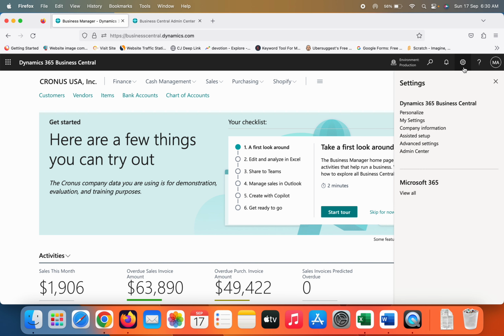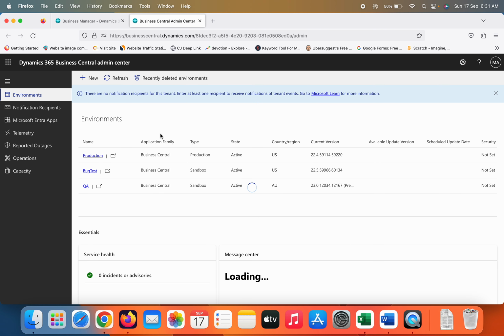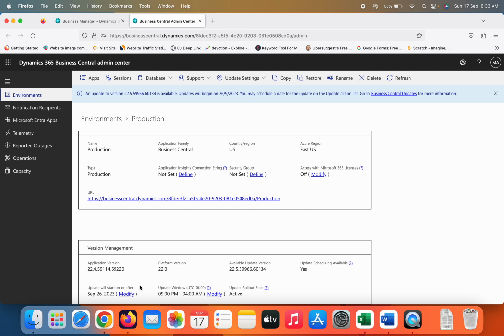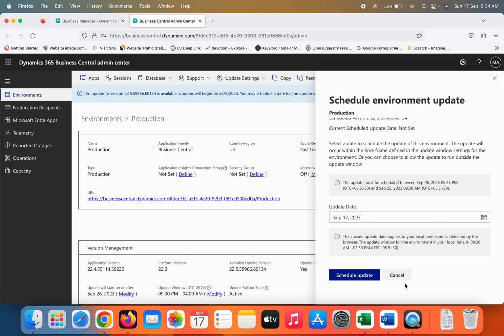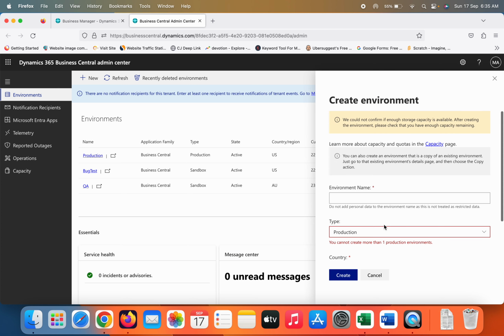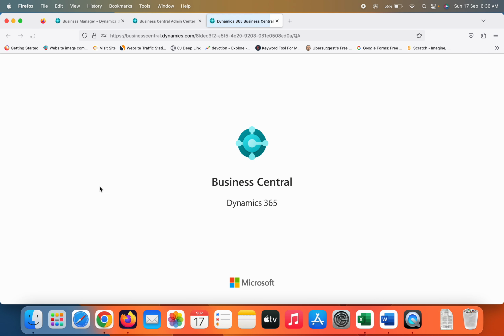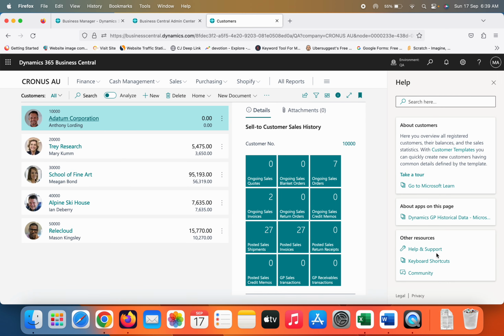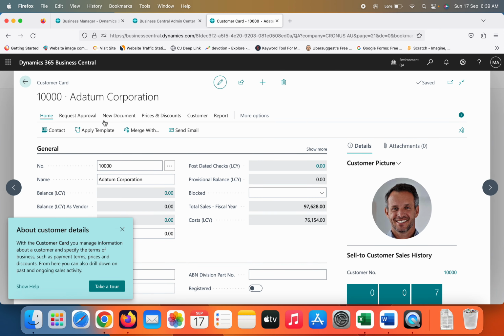Take Control of Your Business Central Updates with Admin Center | BC 23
1. How to schedule the Business central updates for your Production Environment.

2. How to create new BC 23 Preview release environment for free.